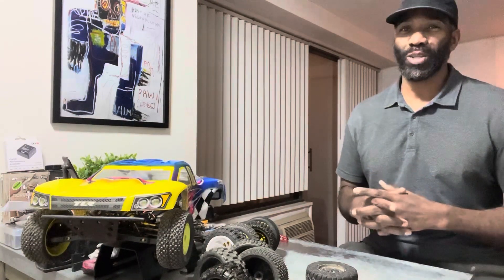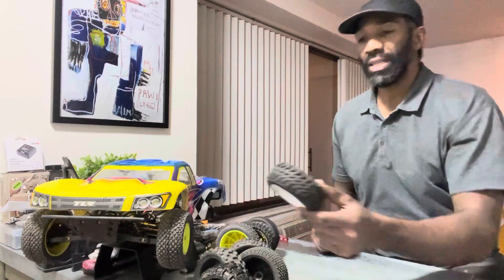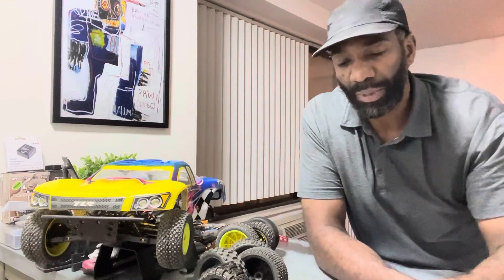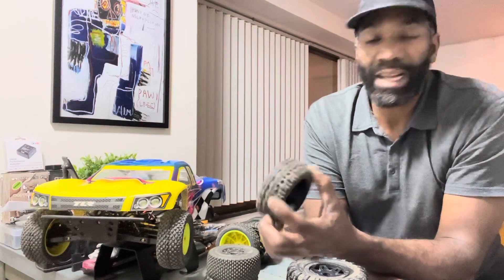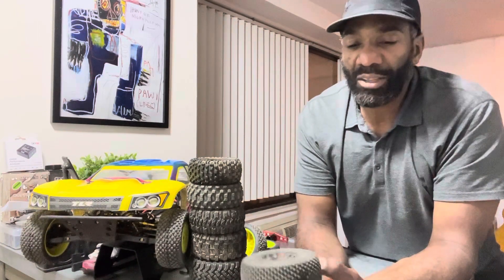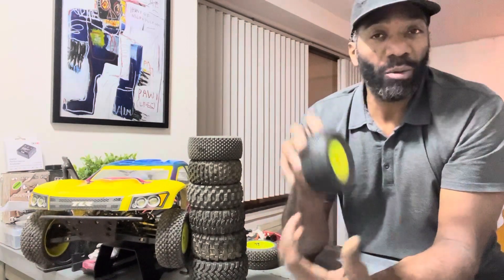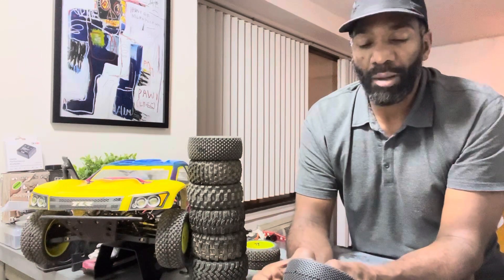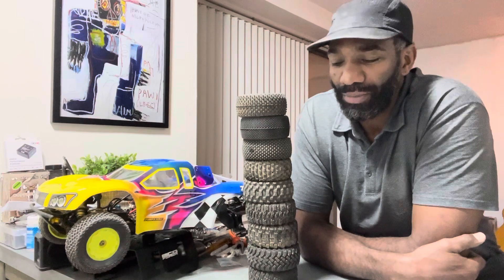Best Short course truck tire review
Here I review 9 different tires sharing my likes and dislikes with each and finally giving a rating of